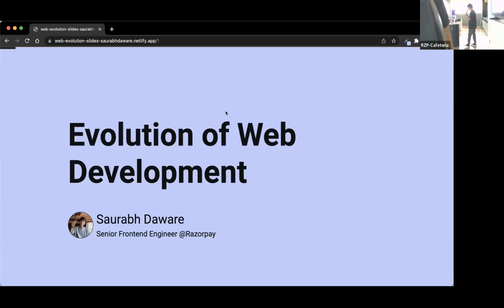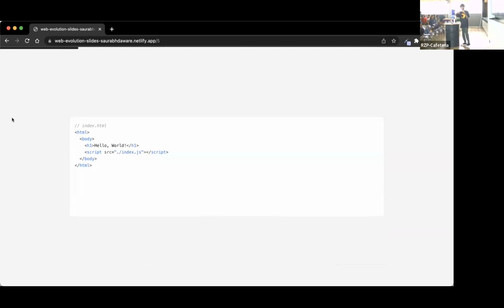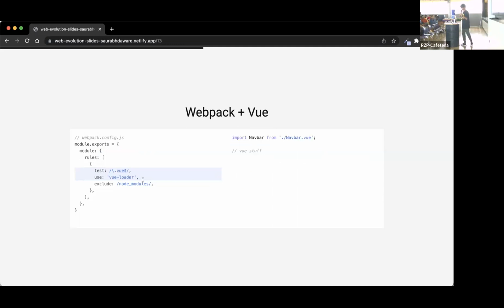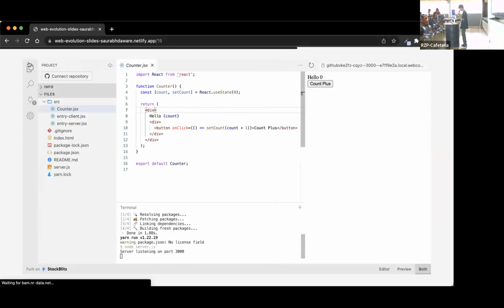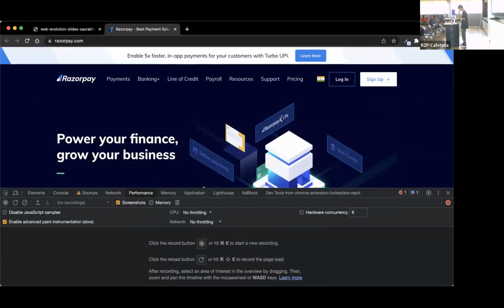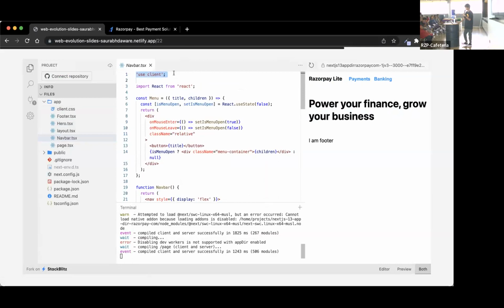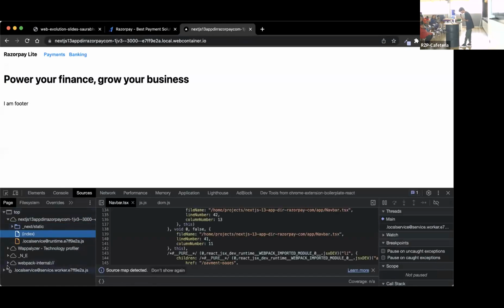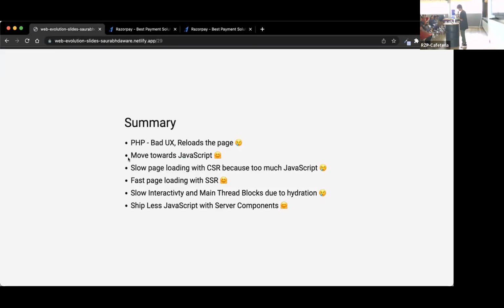The Evolution of Web Development (ft React Server Components) by Saurabh Daware